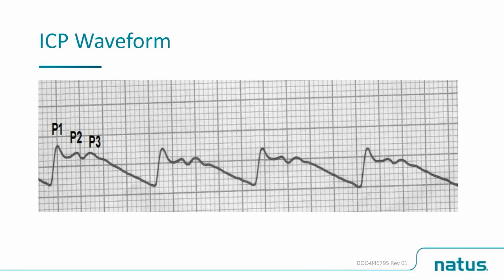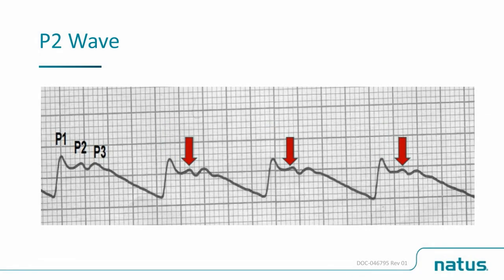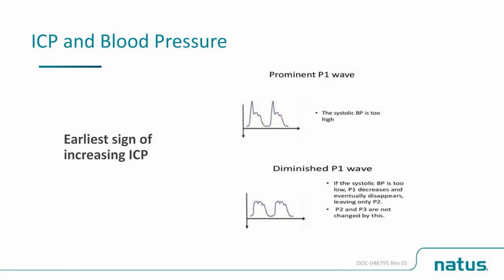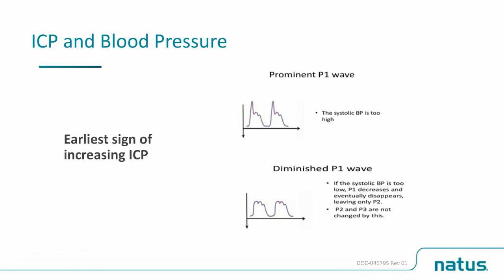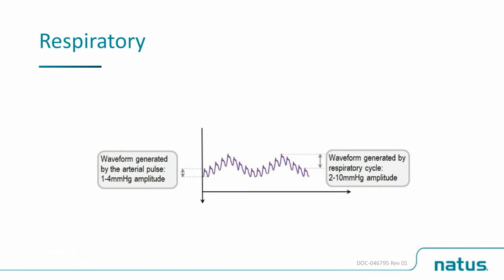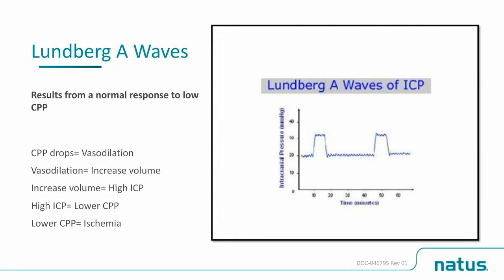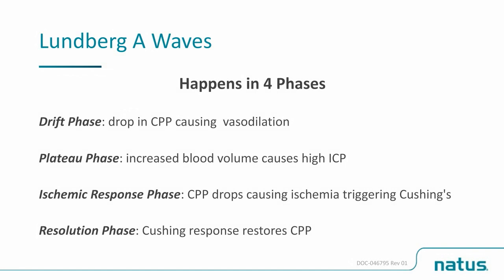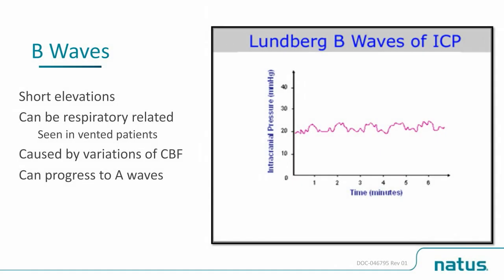Advanced ICP Waveform Analysis - Principles of ICP, Part VII, Natus 6 Minute Synapse